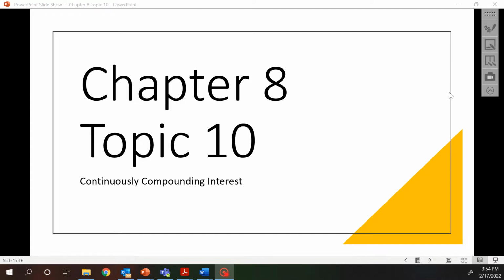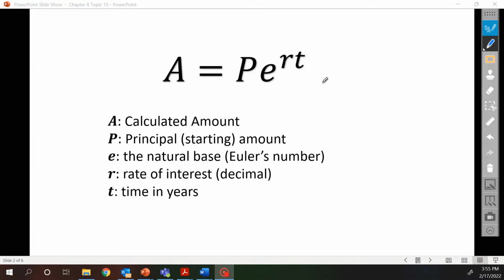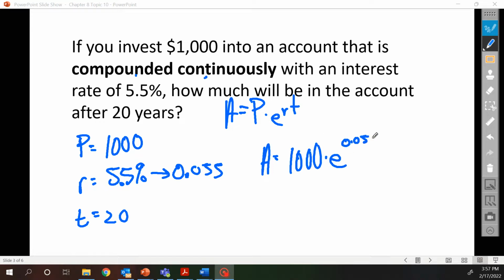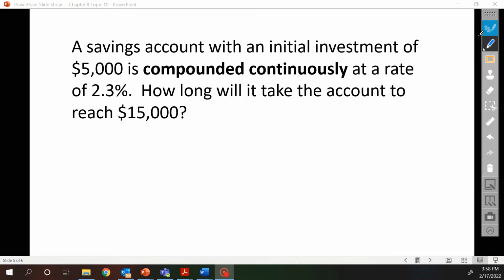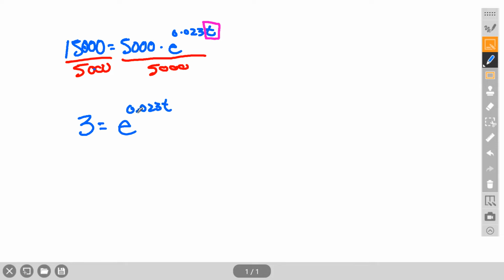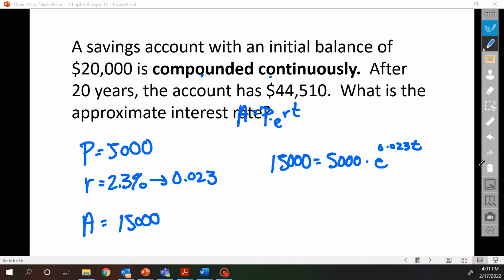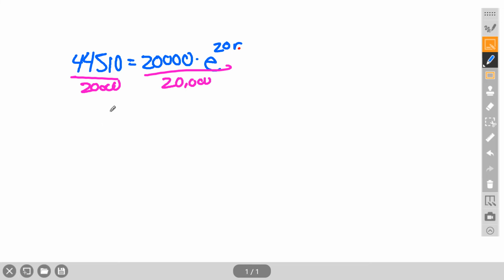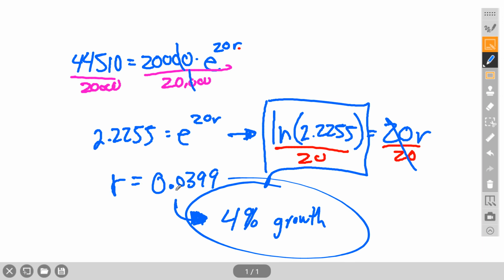Chapter 8 Topic 10 - Continuously Compounded Interest